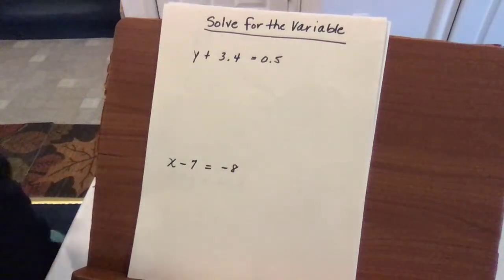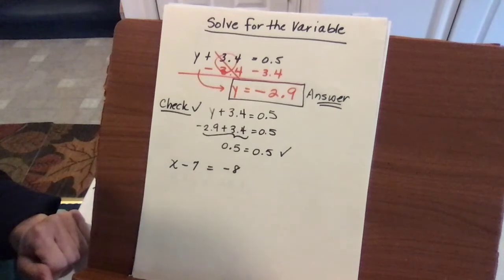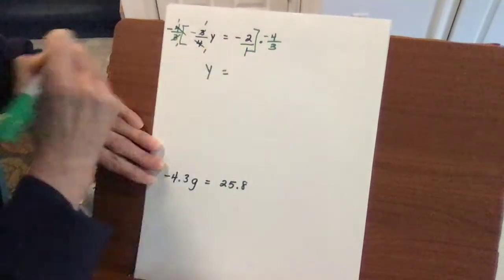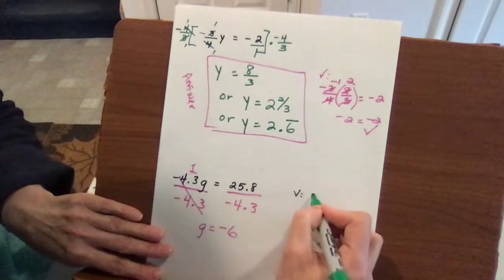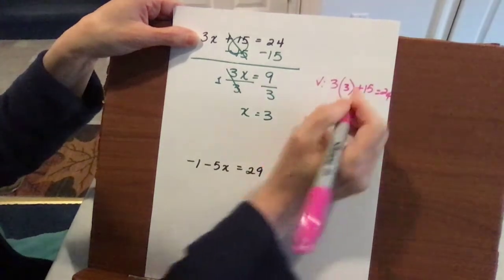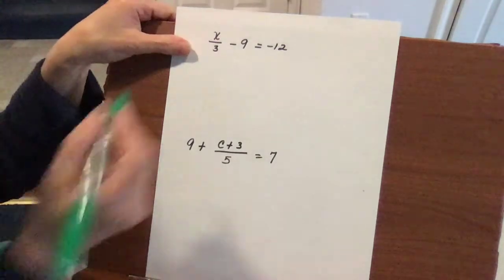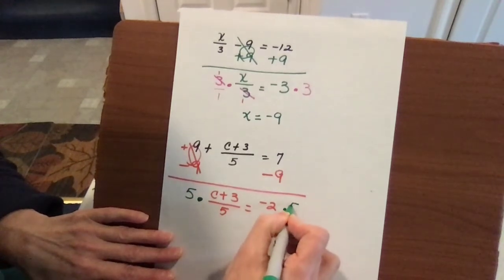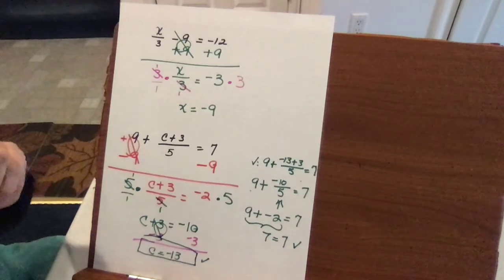Solve One and Two Step Equations Lesson